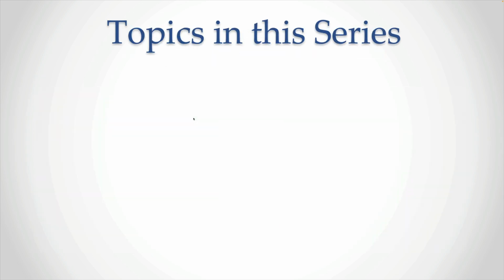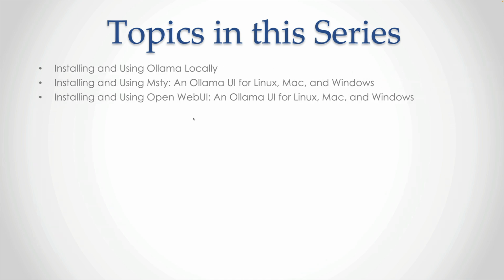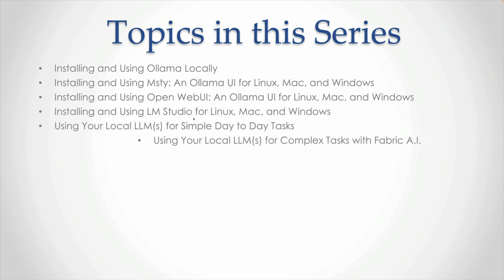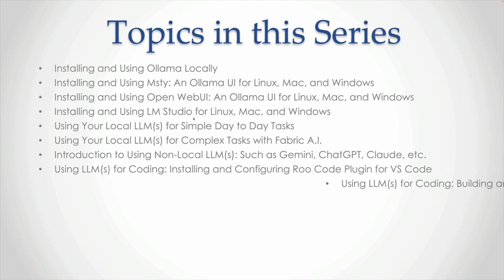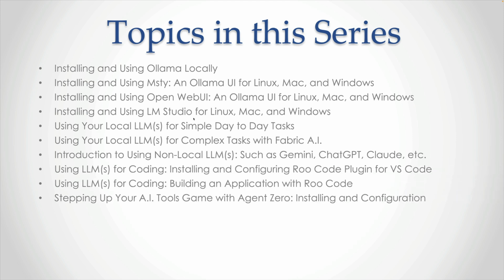Ep. 001 - A.I. Tools You NEED to Know: Series Introduction!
Welcome to the first video in my brand new series, "How I Use A.I. Tools"! In this introductory video, I'm giving you a sneak peek into the incredible world of Artificial Intelligence and the tools I rely on daily to boost my productivity, streamline my workflows, and even tackle complex tasks.

This series will be your comprehensive guide to understanding and implementing powerful AI solutions in your own life. Over the coming weeks, we'll dive deep into everything from setting up local Large Language Models (LLMs) like Ollama and LM Studio to exploring user-friendly interfaces like Msty and Open WebUI.

Get ready to learn how to:
- Install and use local LLMs on your Linux, Mac, and Windows systems.
- Master intuitive UI tools for interacting with your LLMs.
- Leverage your local AI for everyday tasks and complex projects with tools like Fabric A.I.
- Explore the capabilities of non-local LLMs like Gemini, ChatGPT, and Claude.
- Revolutionize your coding workflow with the Roo Code plugin for VS Code.
- Automate and enhance your projects with the power of Agent Zero.